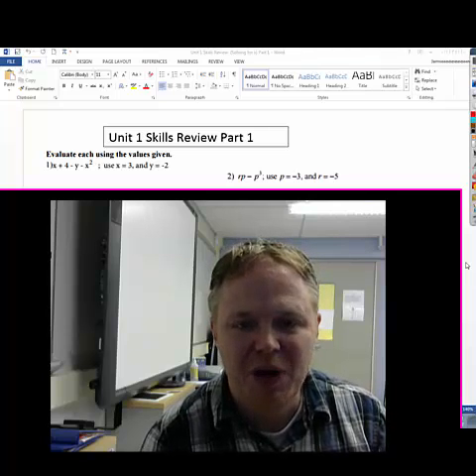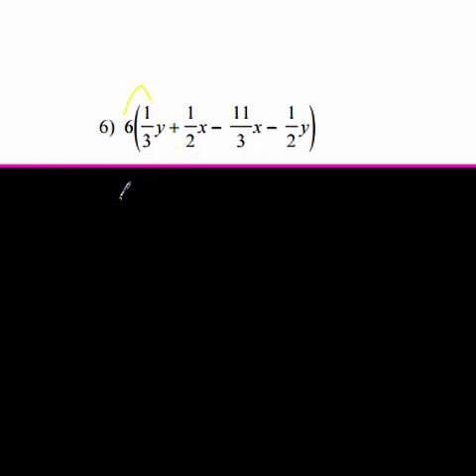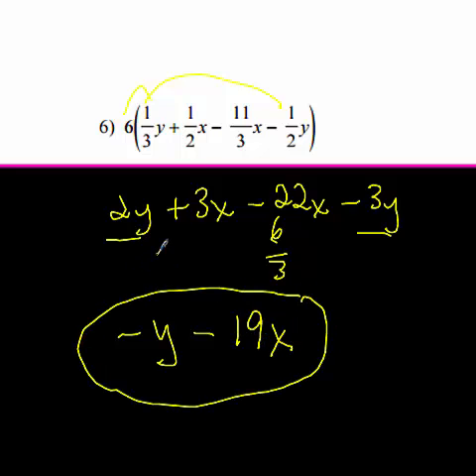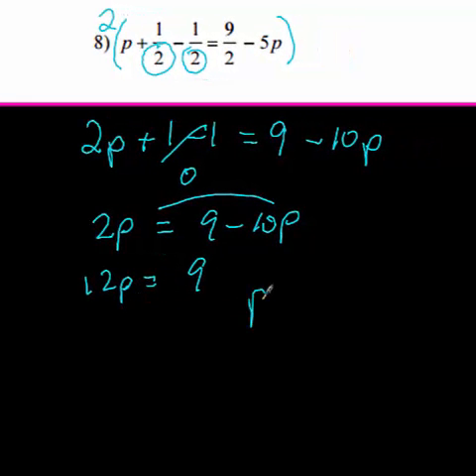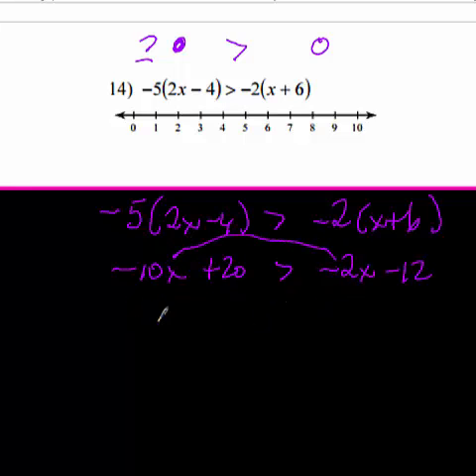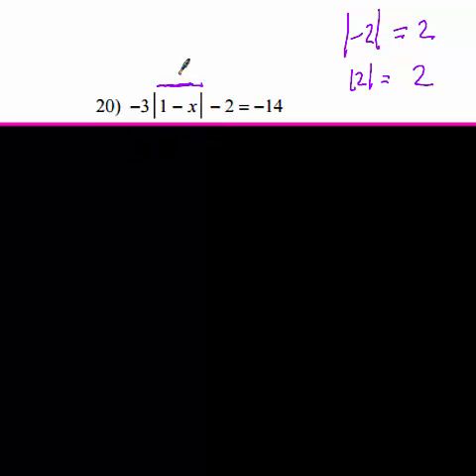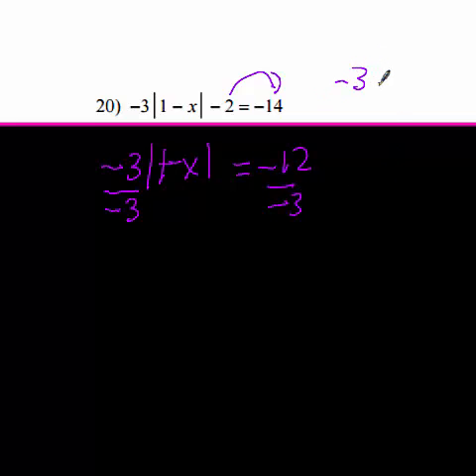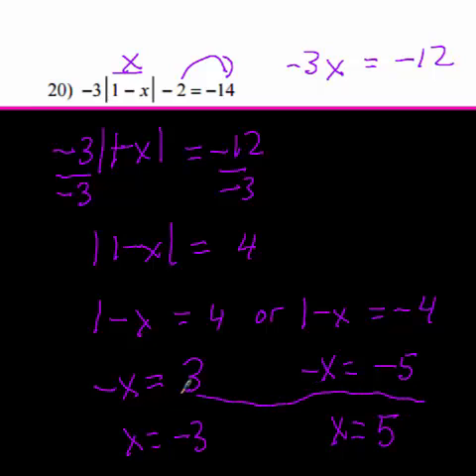Mr. Wood's Awesome Math Class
Background Skills Part 1